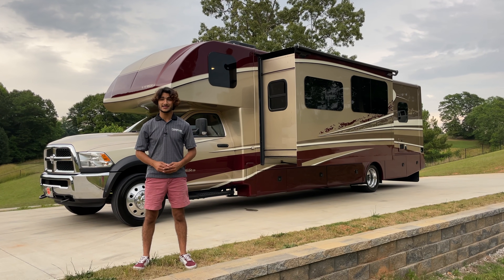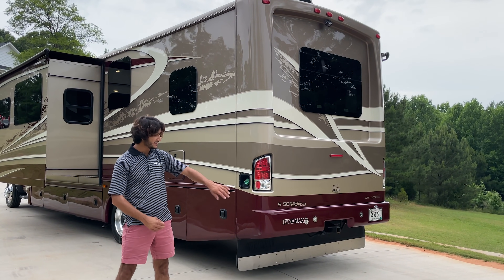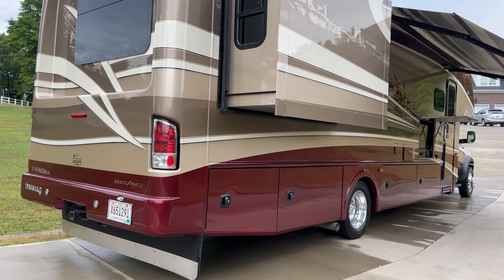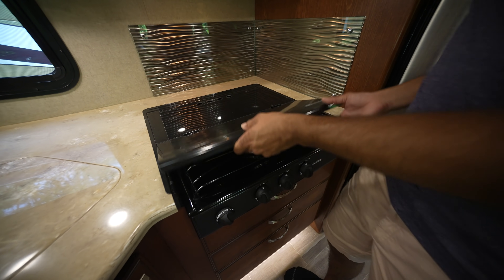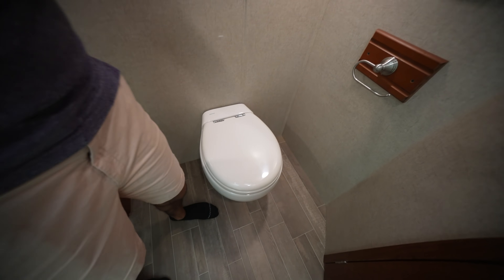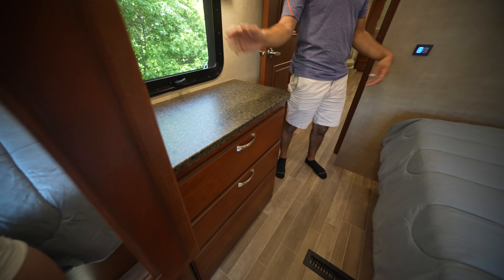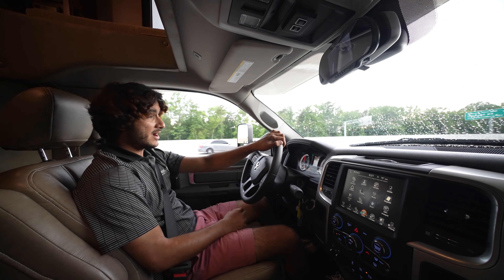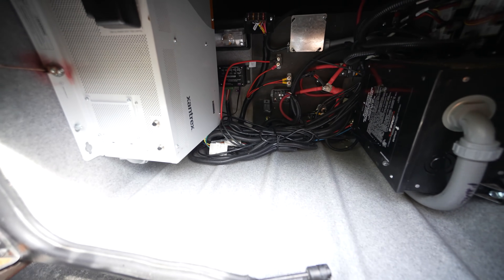2018 Dynamax Isata 5 Series 36DS KING BED, SOLAR, AUTO GEN, MULTIPLEX, 10K TOWING (sold)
2018 Dynamax 5 Series Isata 36DS